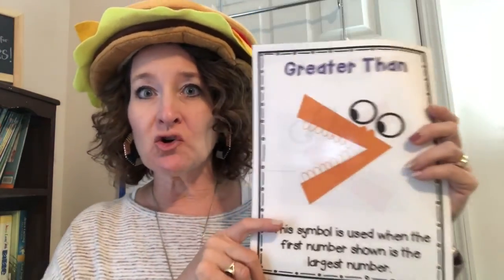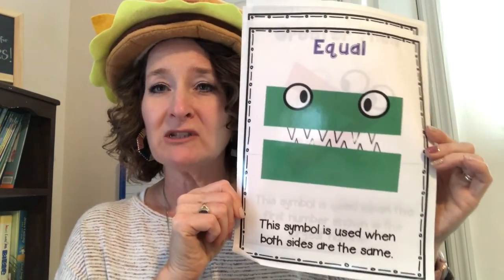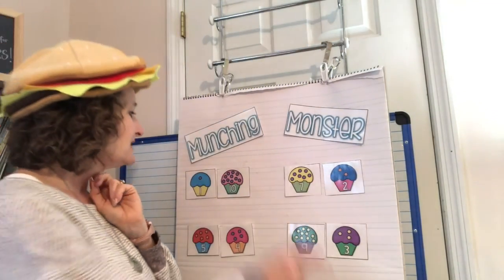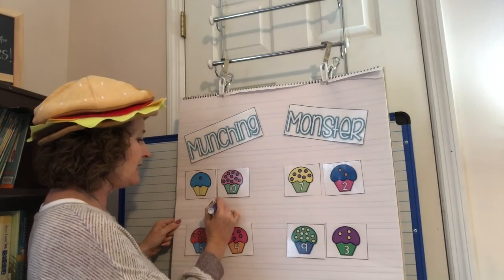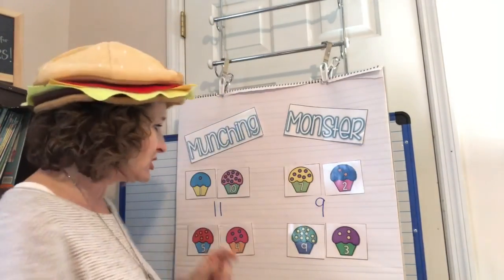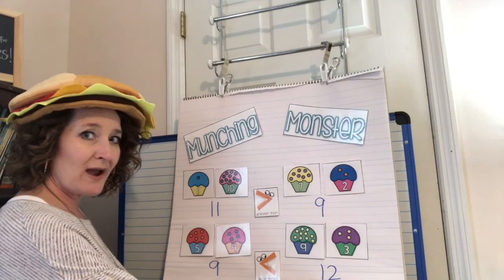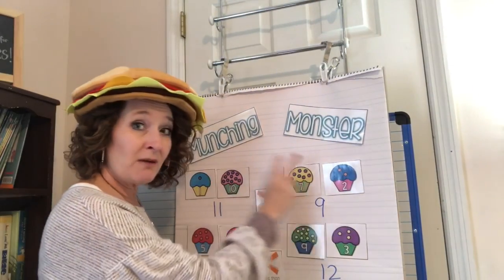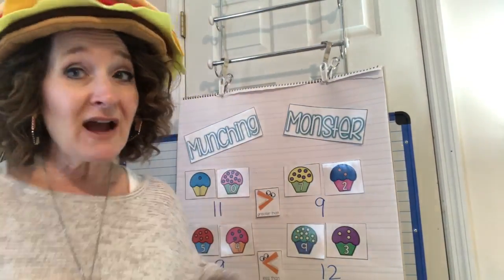Math Day 18